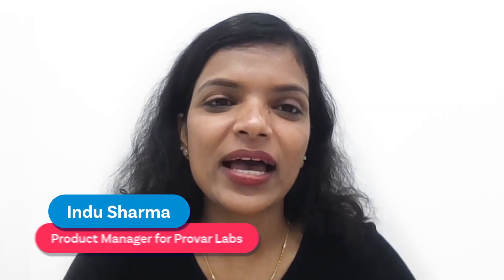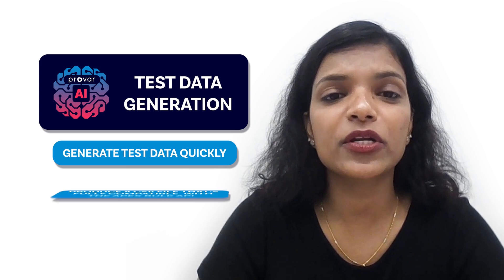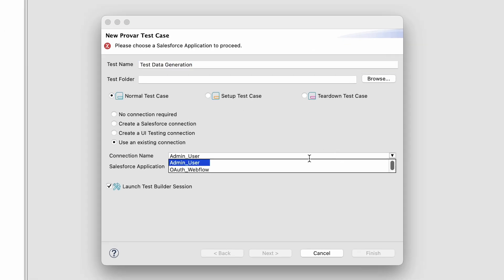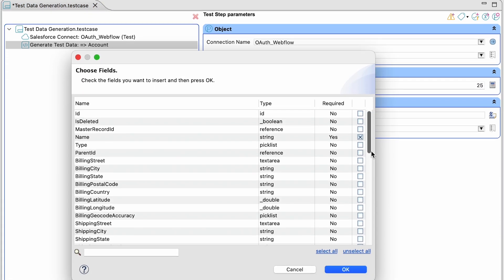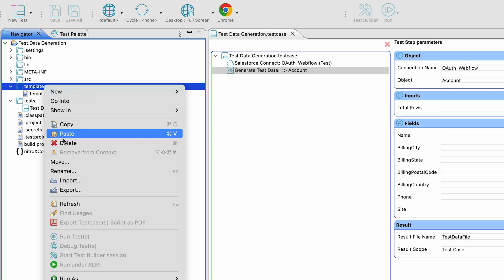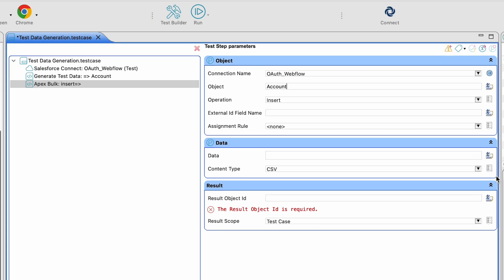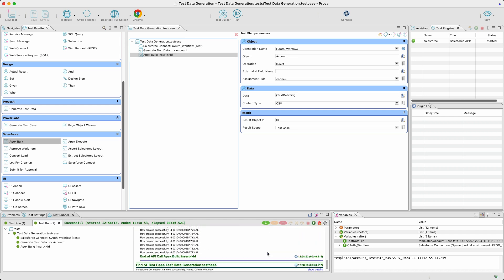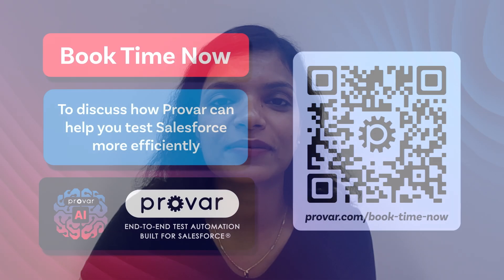Generate and Upload Bulk Test Data for Salesforce with Provar AI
Book Time Now with one of our Salesforce testing experts to discuss how Provar can help you test Salesforce more efficiently using AI, metadata, and more.

One common challenge in test automation is creating, managing, and uploading bulk test data in Salesforce.  With Provar’s AI-based Test Data Generation feature, you can generate test data quickly and produce a CSV file that’s fully compatible with the APEX bulk API. This feature is particularly useful in reducing the manual effort involved in data creation, ensuring data consistency, and supporting large-scale testing needs.

When you need large amounts of data in your org, or you’re setting up a scratch org, Provar’s Test Data Generation feature can quickly generate the required data in a matter of minutes.